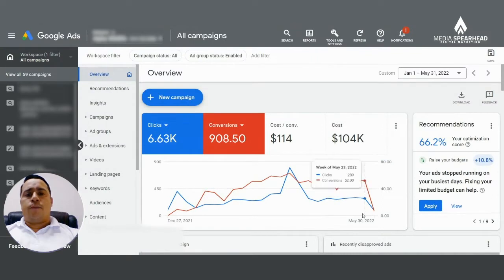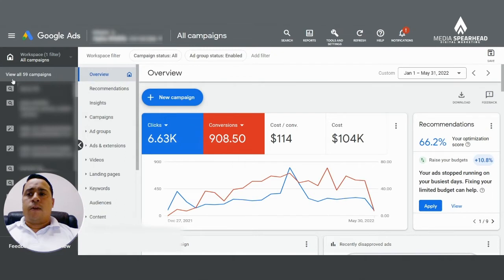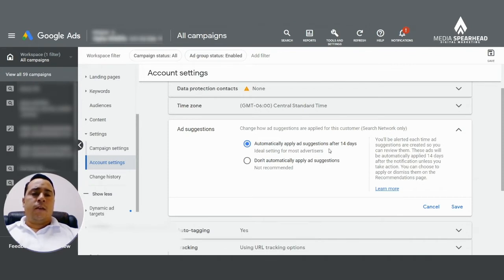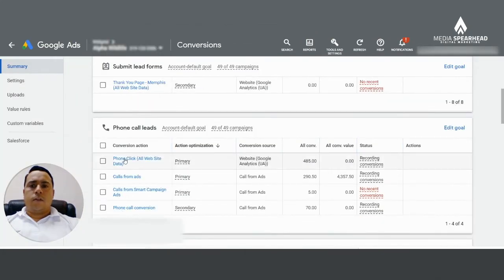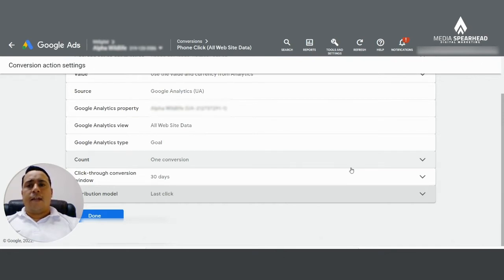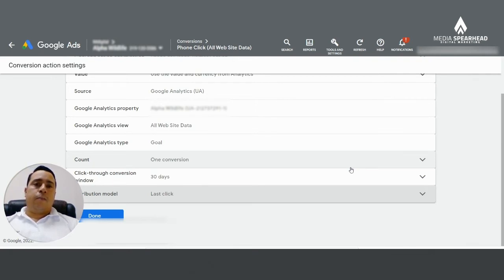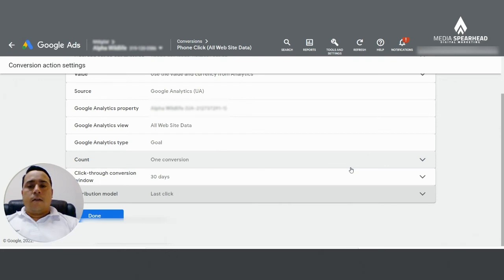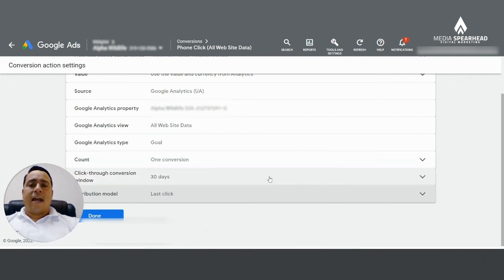Data-driven Attribution Model (What, Why and How)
Google recently rolled out a new feature for the attribution model section, called “data-driven attribution”. In this video, we talk about how this attribute is useful for some types of accounts/businesses and we’ll also show you how to change the attribution model at account-level and campaign-level in Google ads.

Data-driven attribution was rolled out June 2022 and it will be applied automatically to many accounts by Jun 22, 2022 unless you manually opt out. For some accounts, this new attribution model will be very helpful because it will give credit to the conversions based on how people engaged with your different ads through the different campaigns instead of only focusing on one ad and one campaign.

If you are currently managing an account with different types of campaigns (i.e search, display, youtube) and you’re tracking conversions for all of these campaigns, then the data-driven attribution model is right for you. On the other hand, if you are managing an account with only a search campaign for example, this data-driven attribution model won’t be of much use to you.

Data-driven attribution also looks at all the interactions and uses data to compare the paths from customers who convert and those who are not converting in your campaign. If used correctly, this model will help you increase your conversion rate and make sure you are showing your ads to clients who are more likely to convert.

Feel free to schedule a free 30 minute evaluation of your Google Ad campaigns.